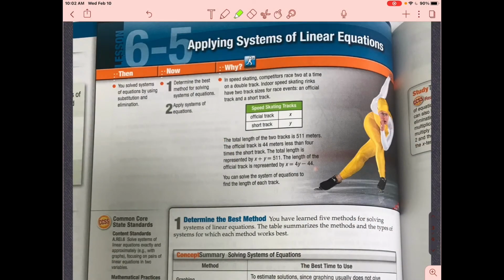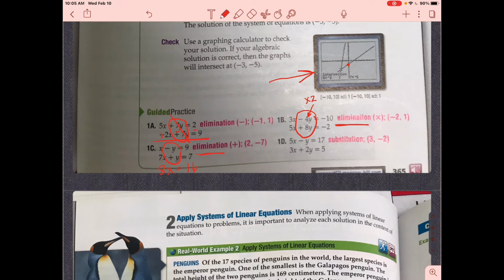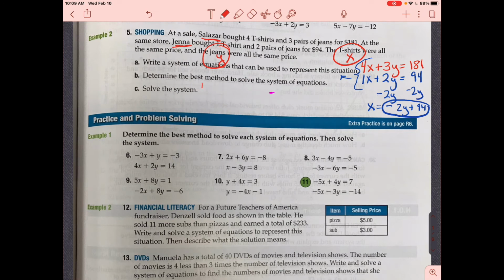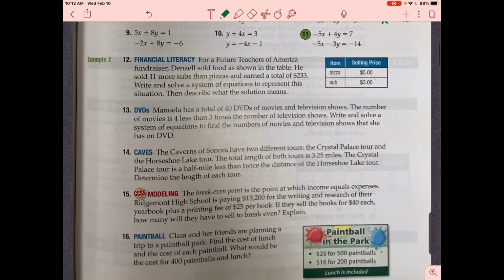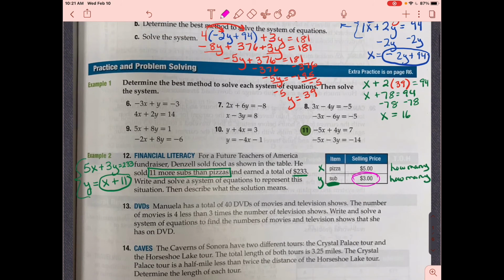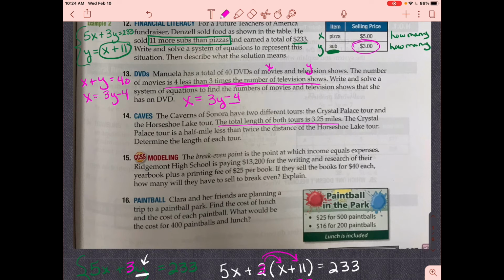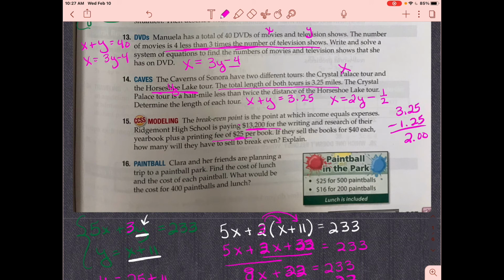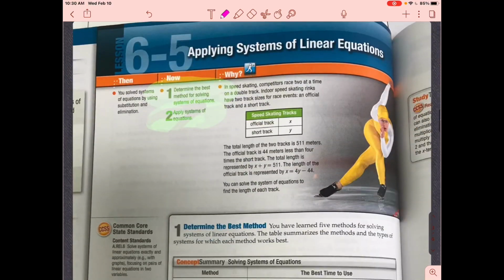Algebra 1 Lesson 6-5 Applying systems of linear equations